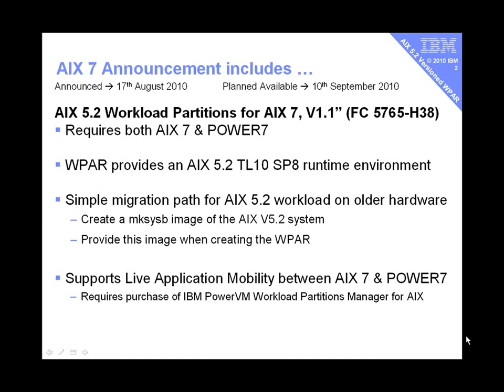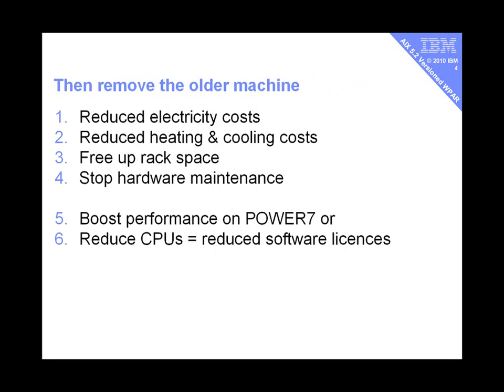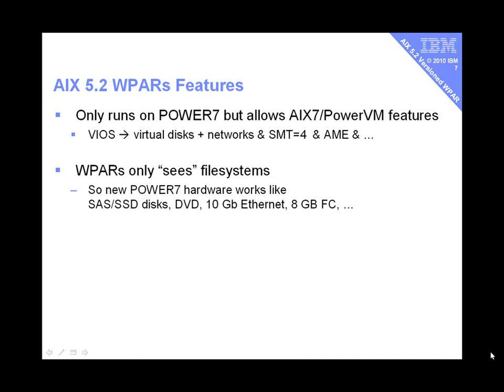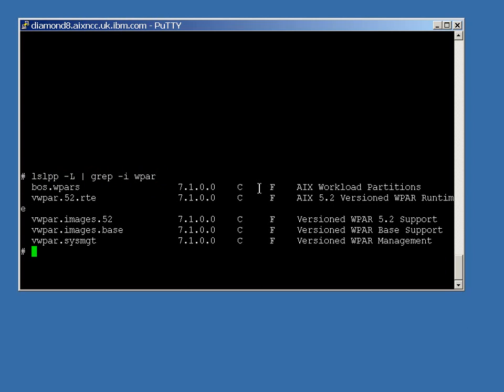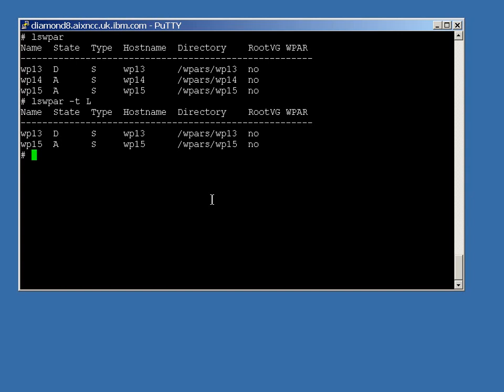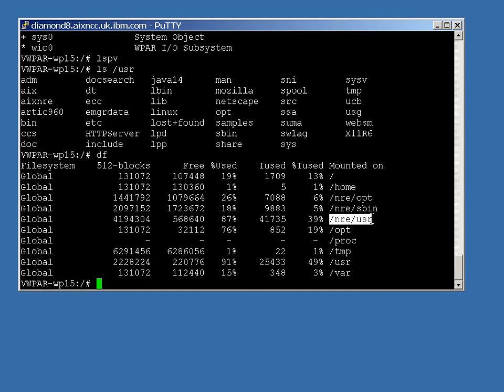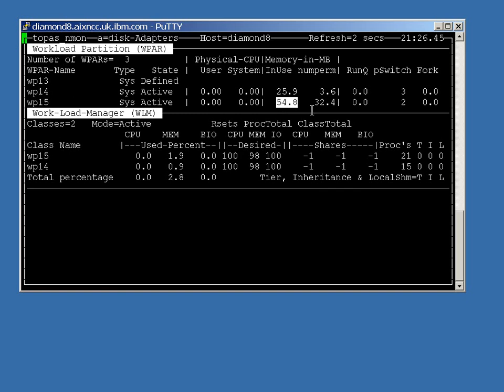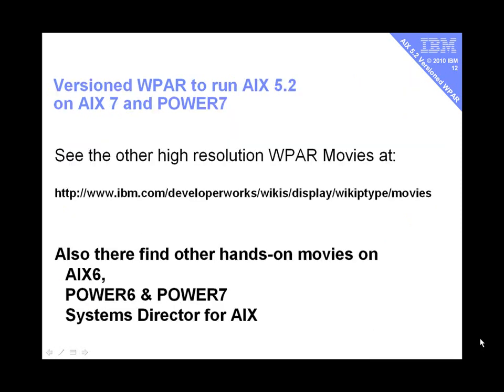WPAR_part14 Versioned_WPAR_for_AIX52.wmv